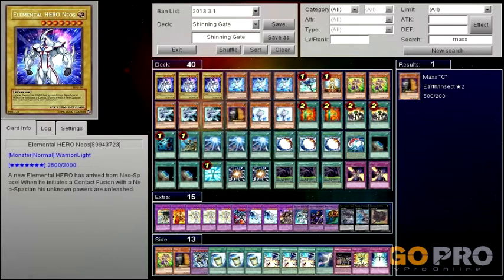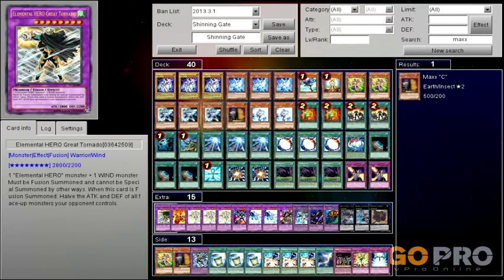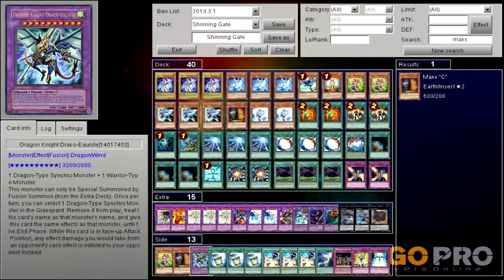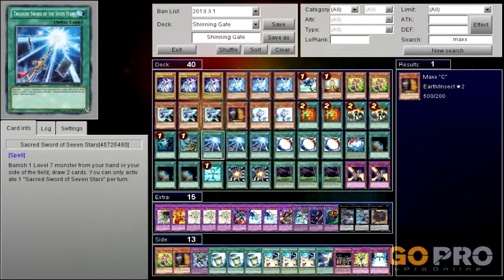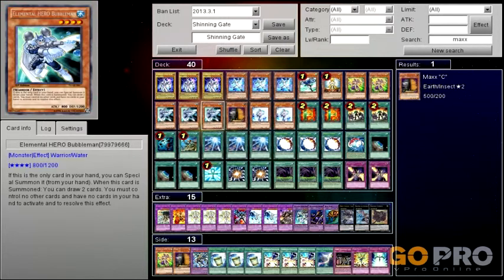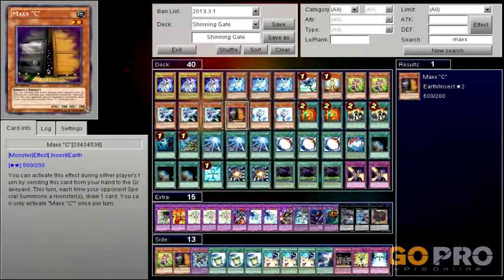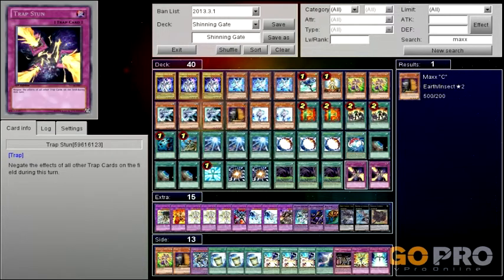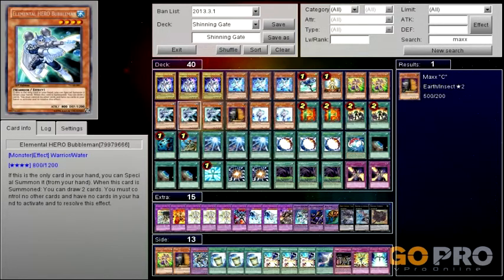Shining Gate Deck Profile - YGO DevPro (March 2013 Ban list)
Duels are all done on Yugioh Devpro, its completely free and updated all the time. 100 times better than the duelingnetwork.

- YGO DevPro (March 2013 Ban list)